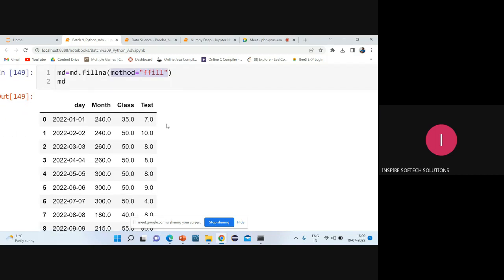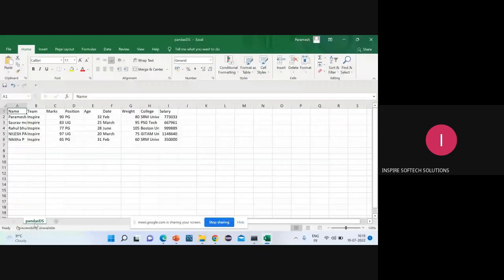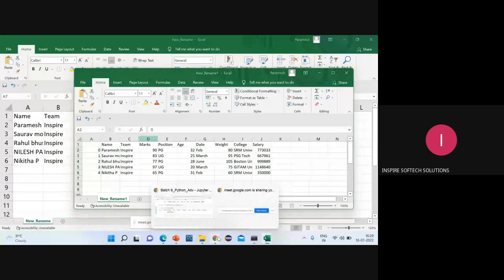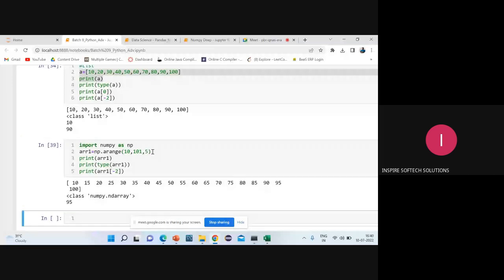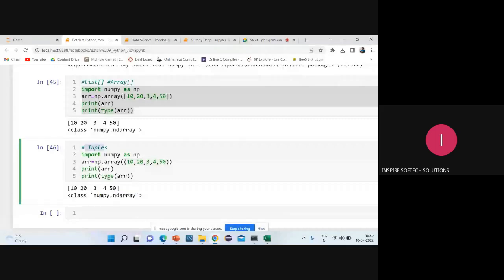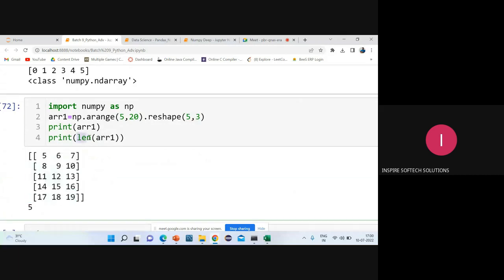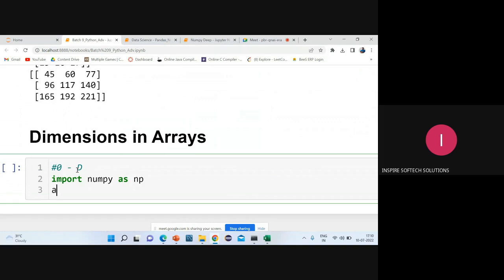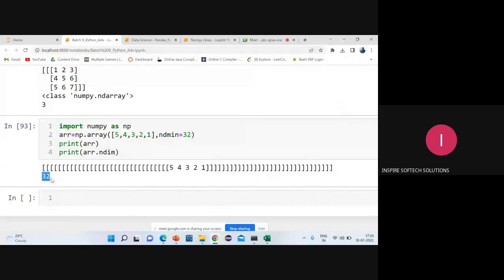Day 5 Inspire Python Made SimpleAdvanced 2022 07 10 03 26 GMT 7